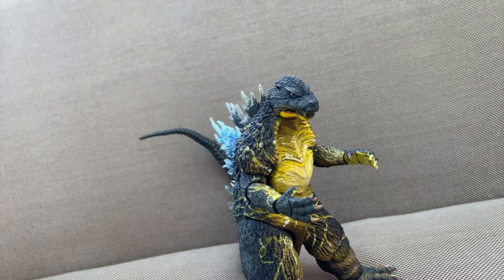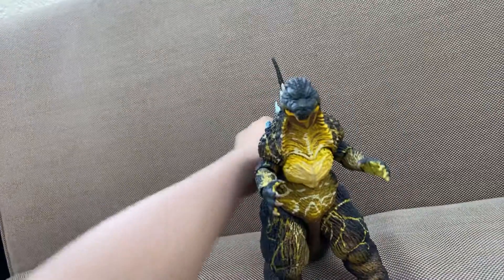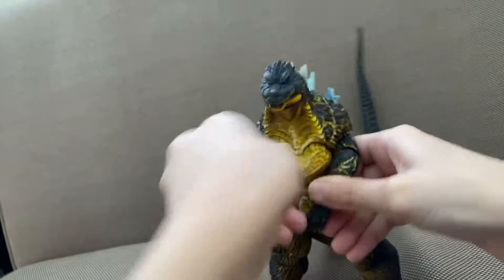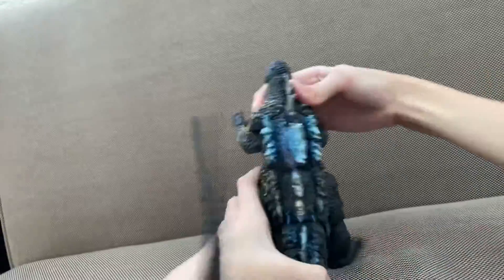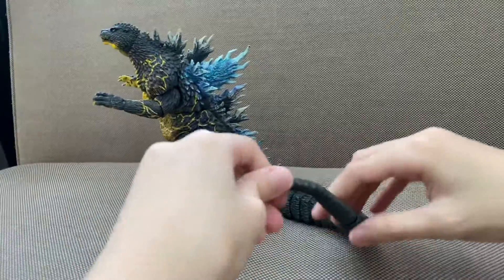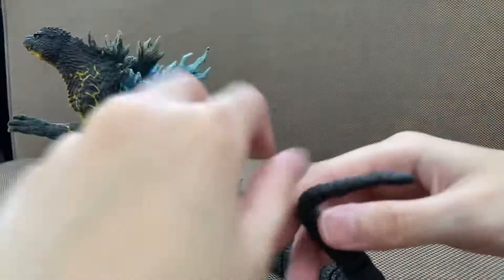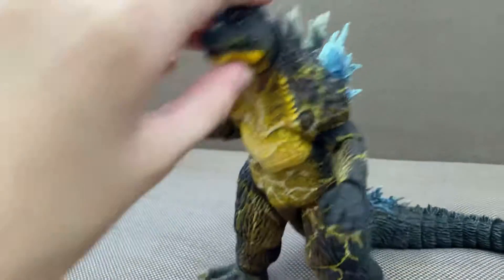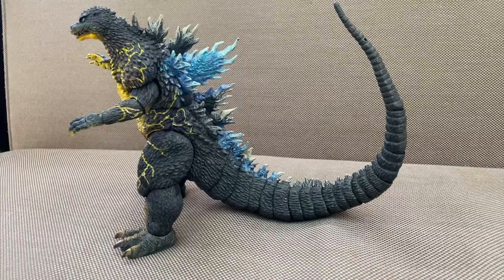Tokyo SOS review part 2 NECA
This video is from my old channel Allan Abaca we dont upload there anymore so we upload here